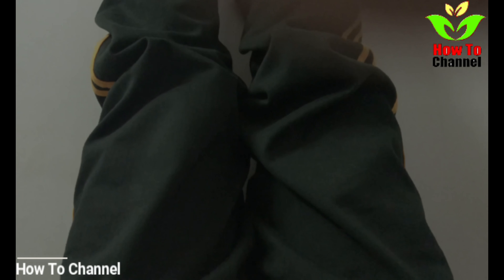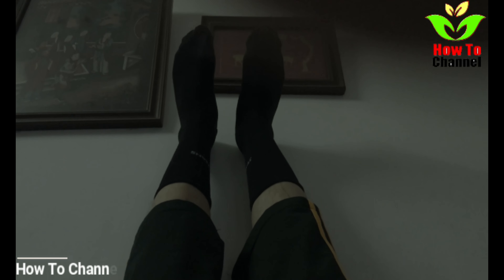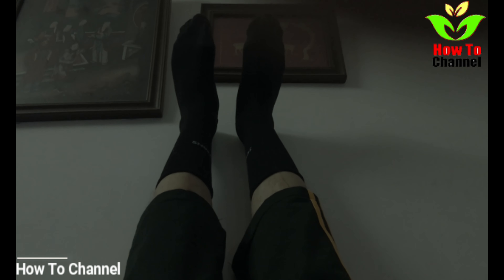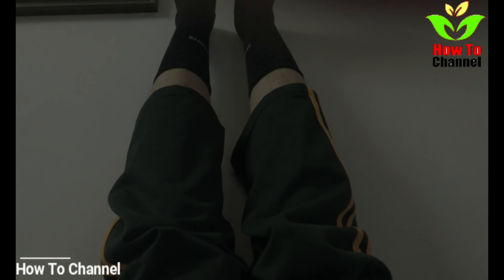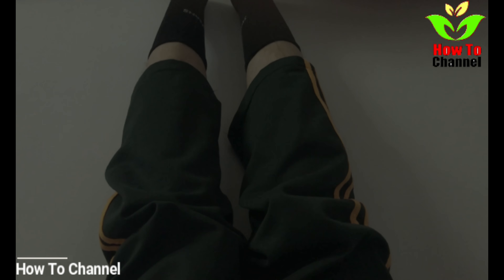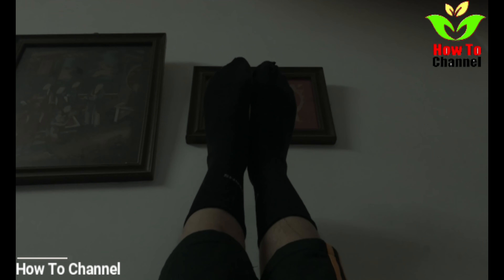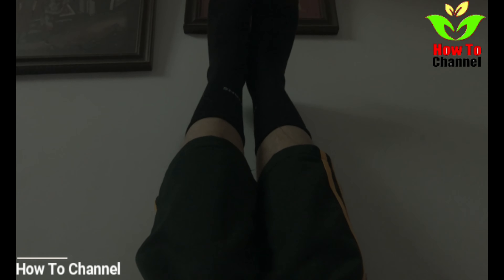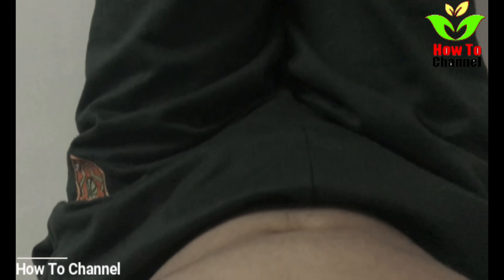BREAKING THE CYCLE: Weight Loss, Fitness, Binge Eating Recovery, & Mental Health Exercises